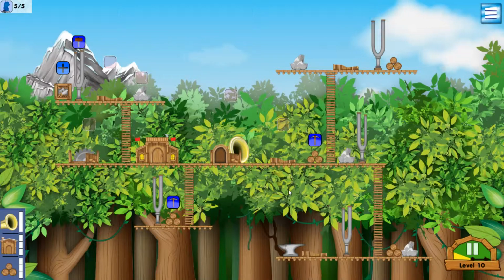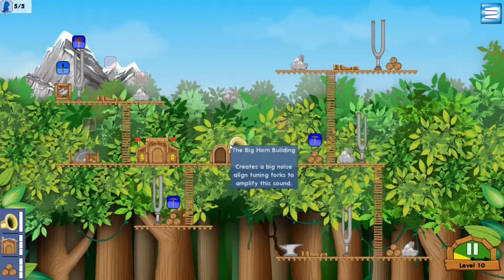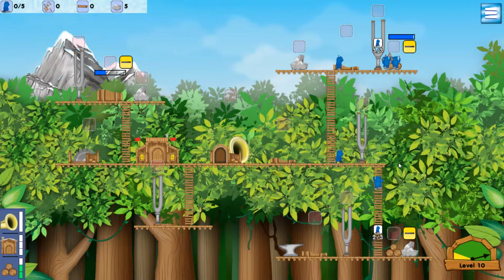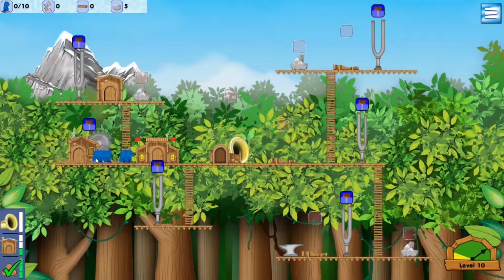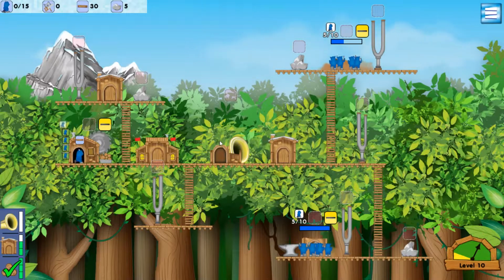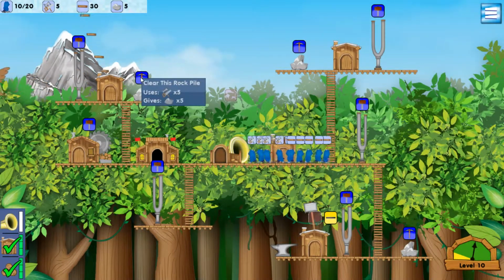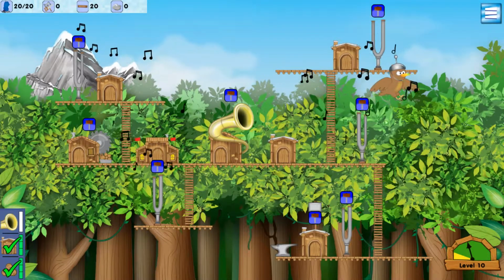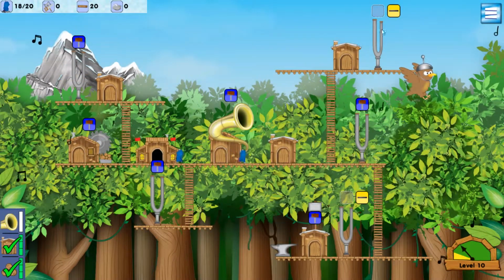Tribloos 3 - Level 10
As requested I have put together a video of how to complete level 10 of The Tribloos 3!

I hope this helps anyone who has been having problems with this level.

Apologies for the slightly bad voice quality, someone is borrowing my good mic at the moment but didn't want to hold off making this.

You can get in touch with us on our various social media outlets: